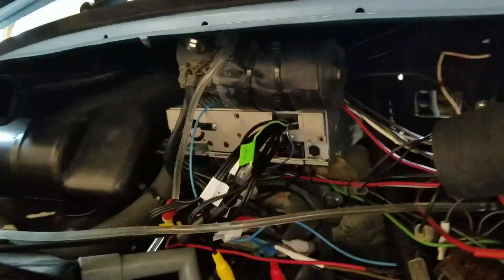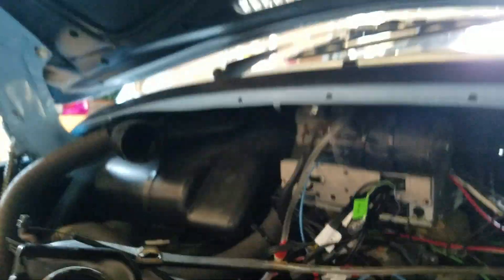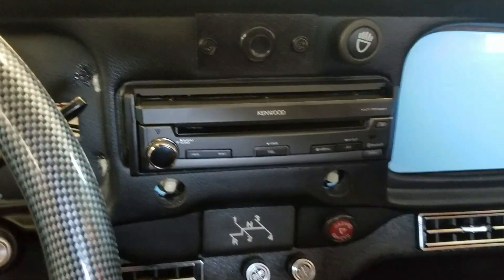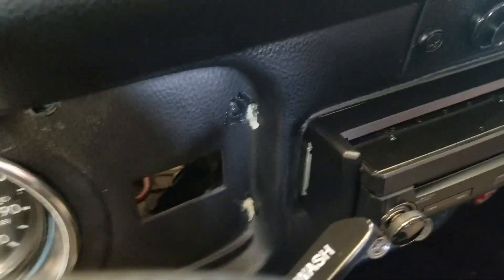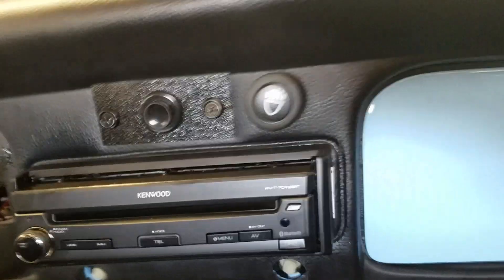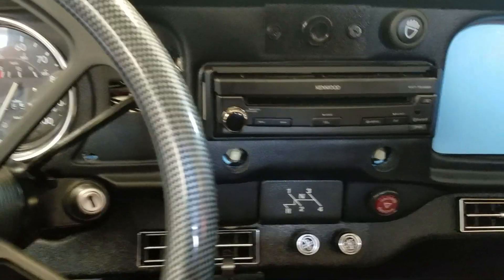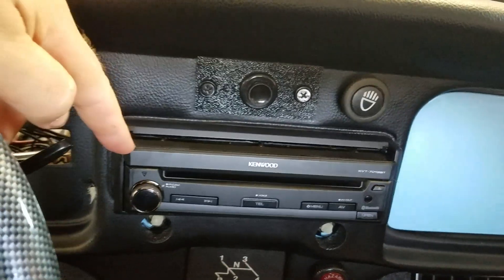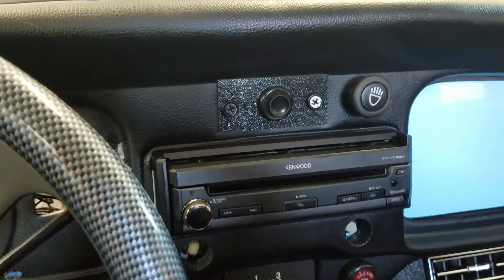1974 VW Beetle Stereo Install #3